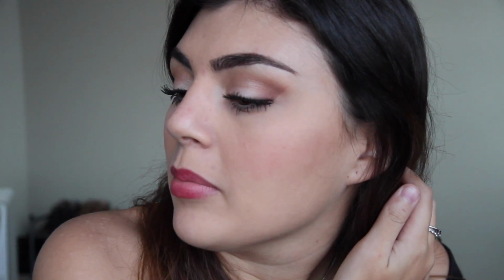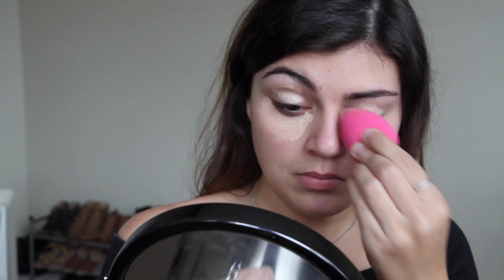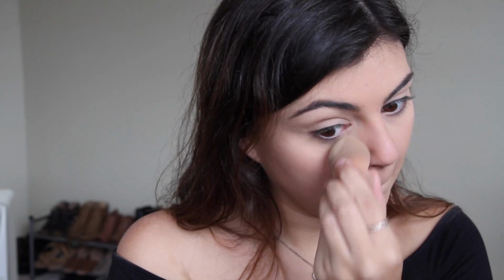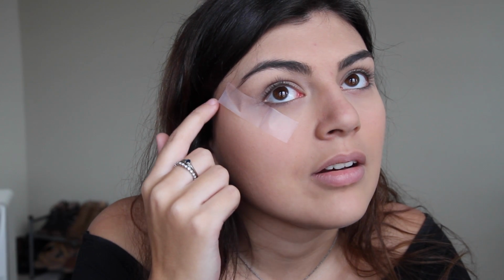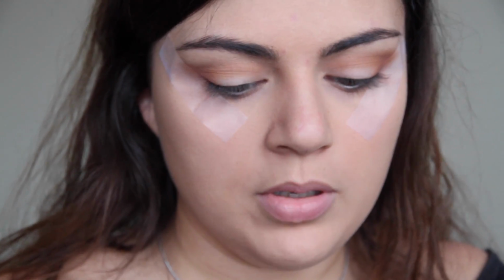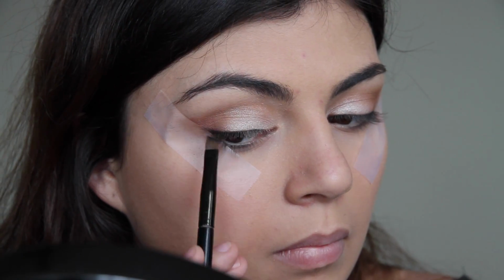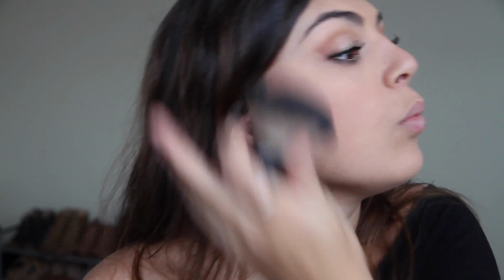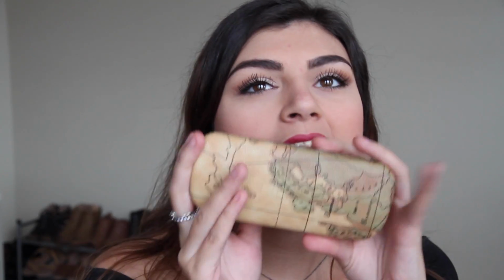EASY AF MAKEUP FOR GLASSES + Get FREE Glasses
Thank you so much to Firmoo for partnering with me in this video! I absolutely love the eyewear I have received from this company, and I know you guys will too!

xx B.